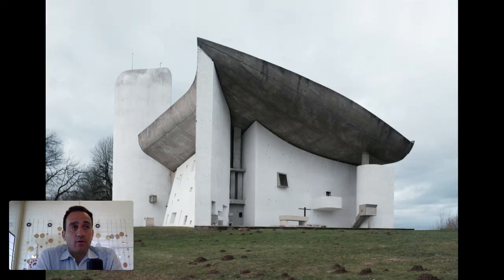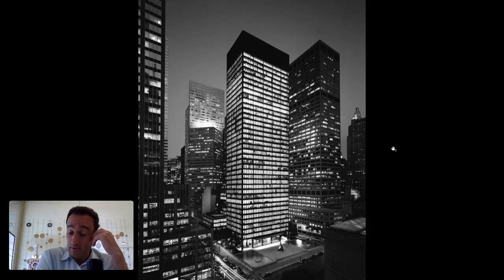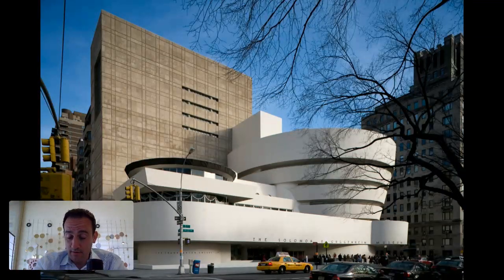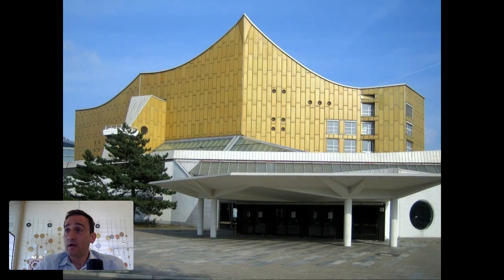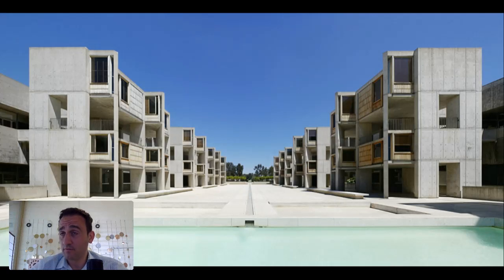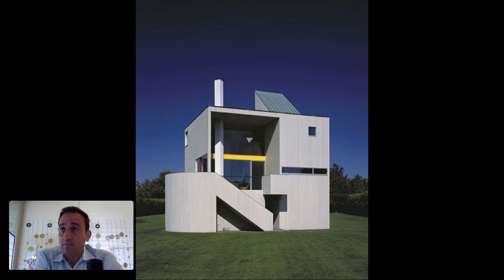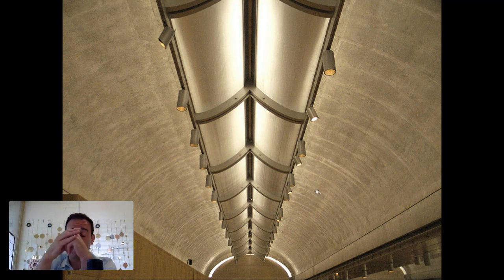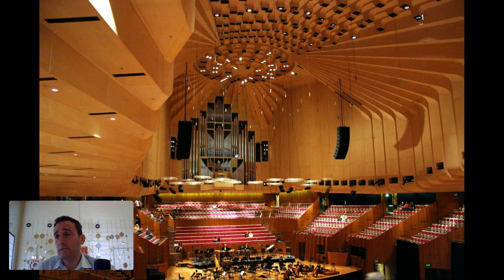Architecture Modernism - Arch15b Week13B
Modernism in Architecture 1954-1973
Corb's Ronchamp to Utzon's Syndey Opera House